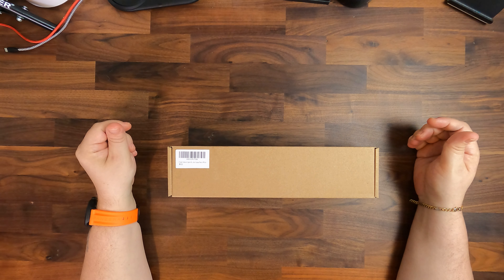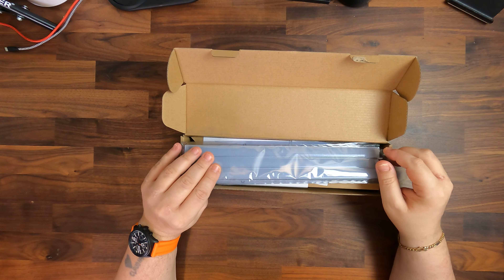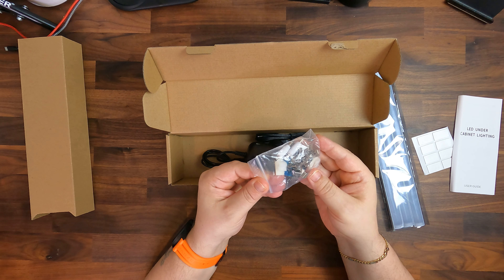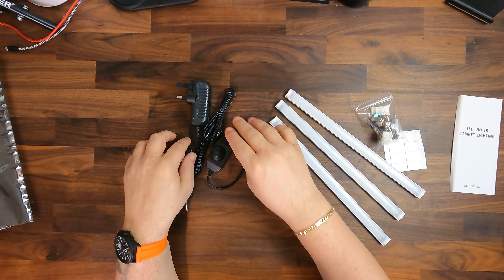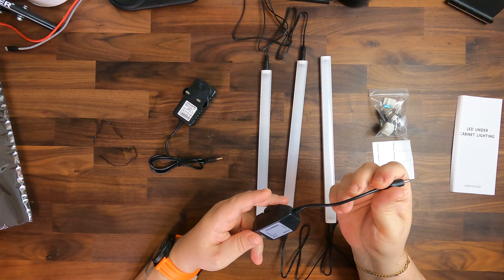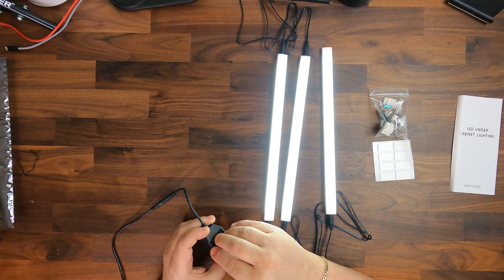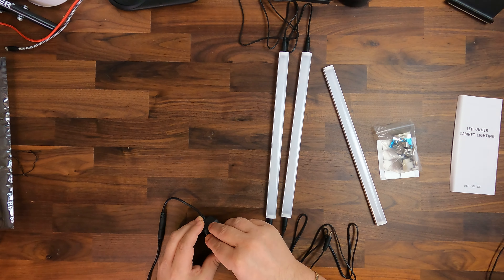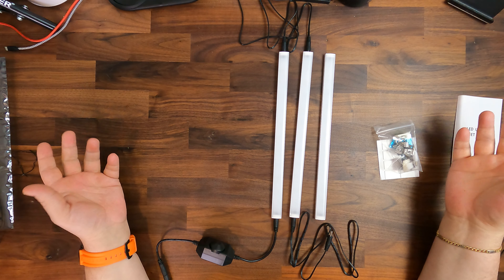Cabinet LEDs that are actually GOOD! - [Amazon UK Reviews - EP 14]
After a long search on proper under cabinet lights I can retro fit, I finally found these, which are really awesome and have a dimmer included.

LED Cabinet Lights on Amazon